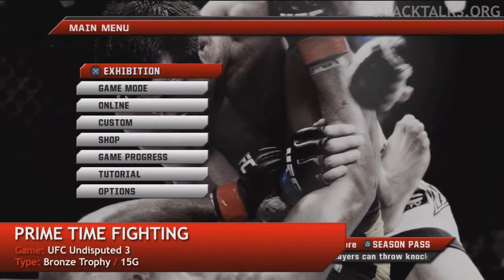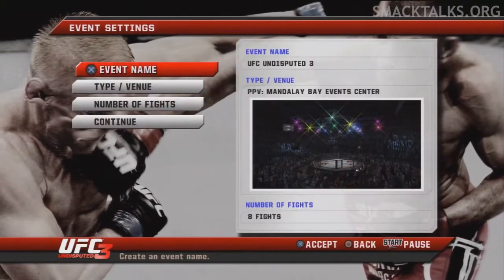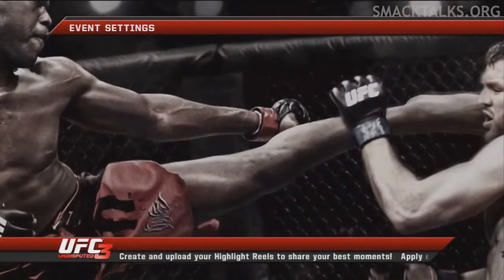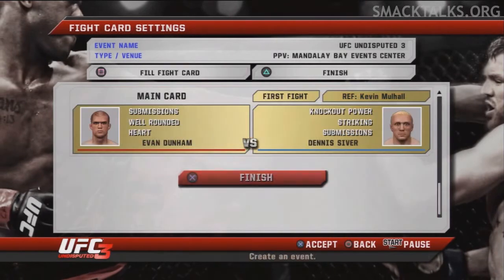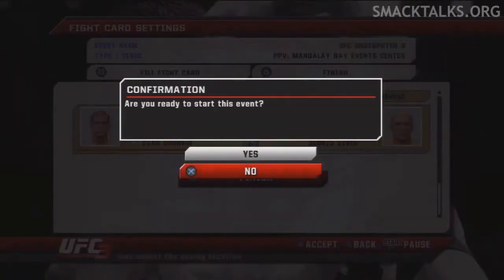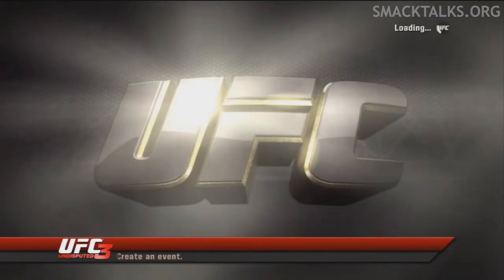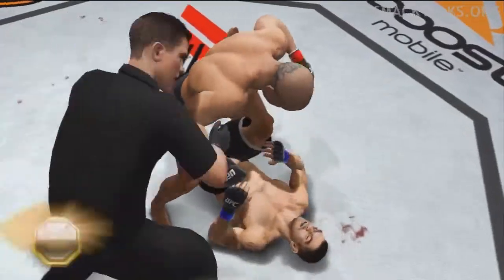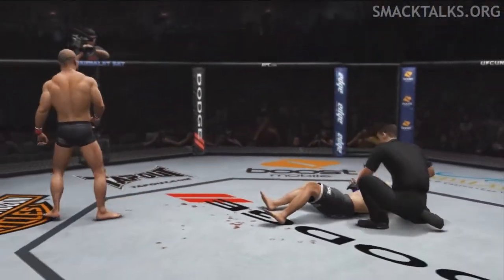UFC Undisputed 3: Prime Time Fighting Achievement